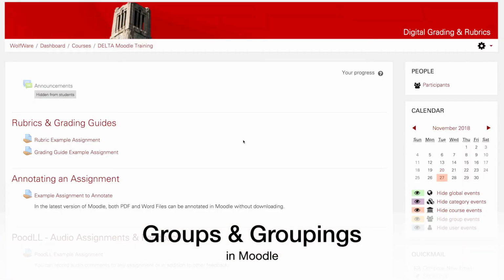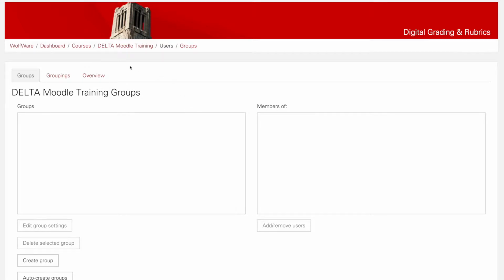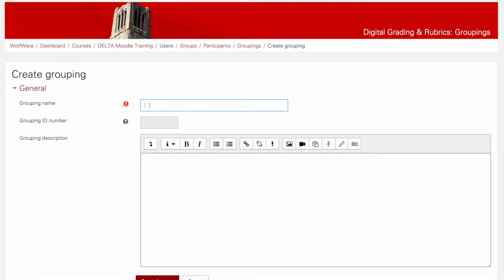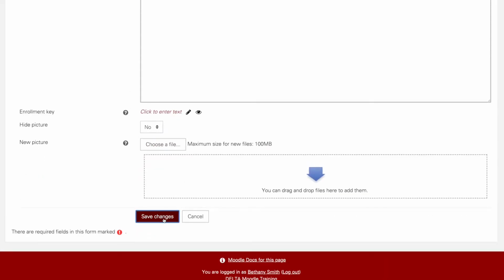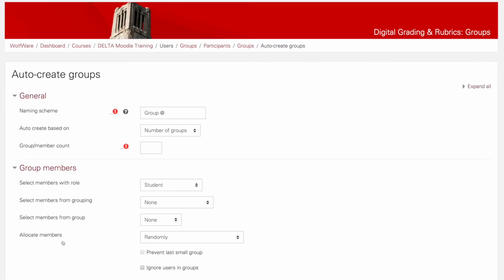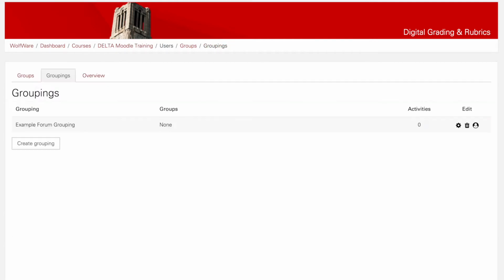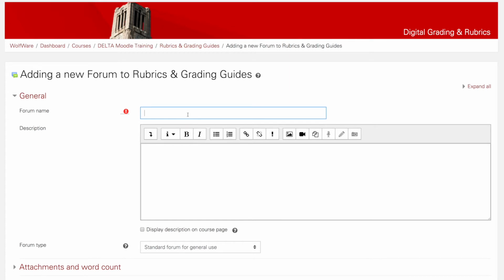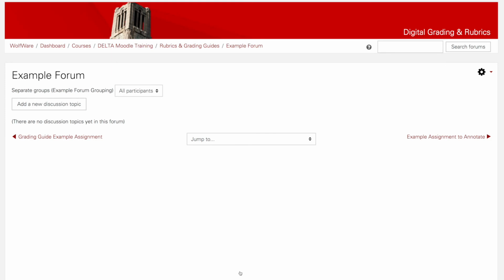Moodle v3.5 Groups & Groupings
NOTE: This video contains screenshots from a previous version of Moodle (prior to Aug 2022).

Watch this training/tutorial video to learn more about our technology tools or teaching with technology at NC State University.